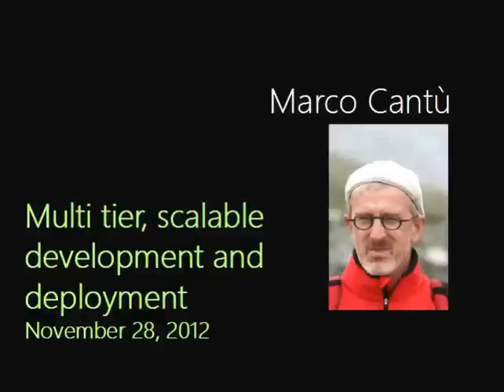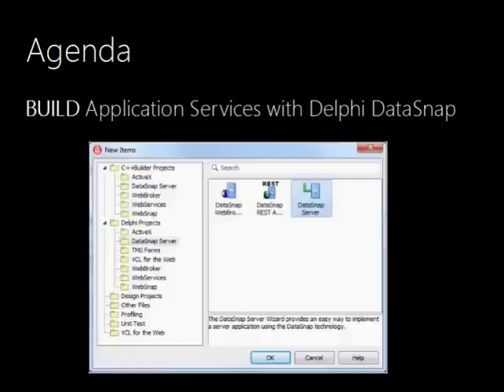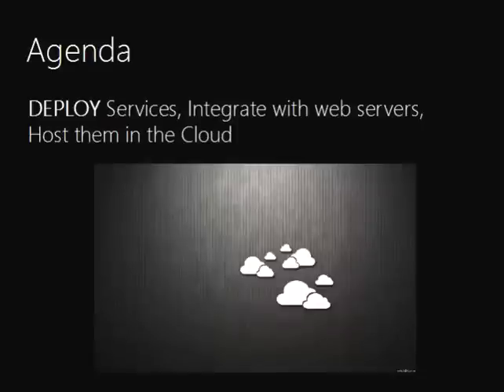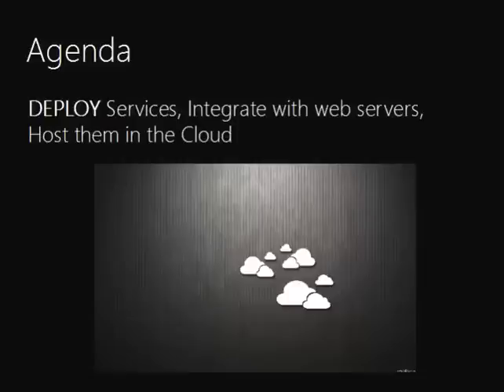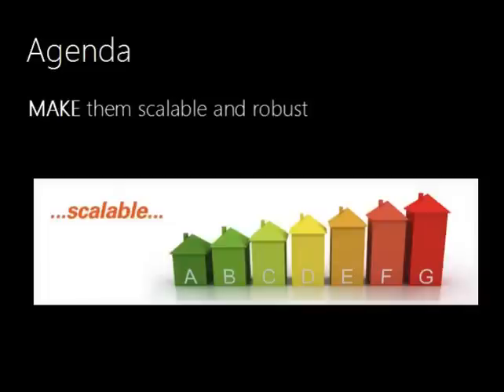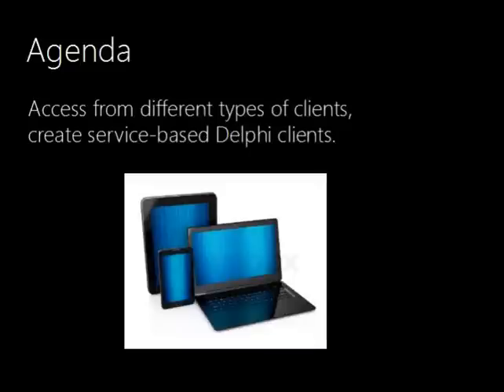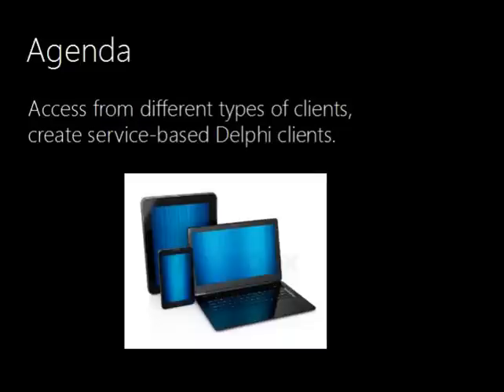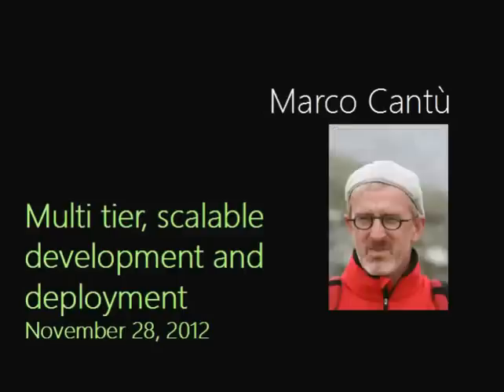Development and Deployment of Delphi Multi-tier Applications - Teaser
In this session, global developer luminary Marco Cantu will take attendees through how to build application services using Delphi DataSnap, integrate them with web servers, host them in the cloud, make them scalable and robust, access them from different types of clients, and create service-based Delphi clients.